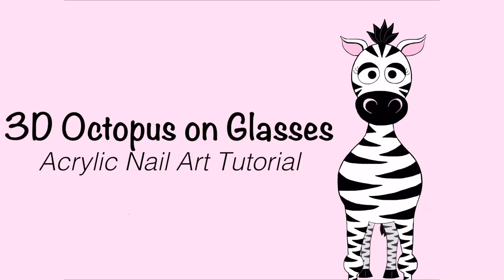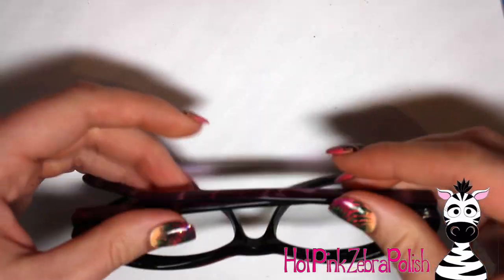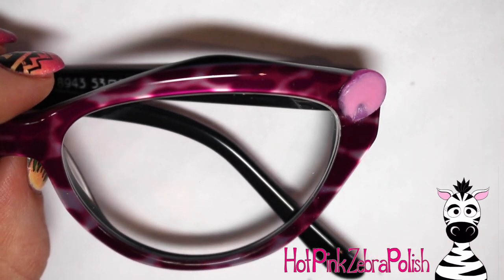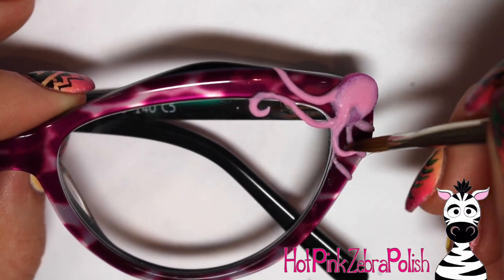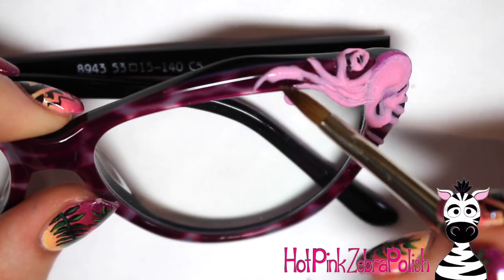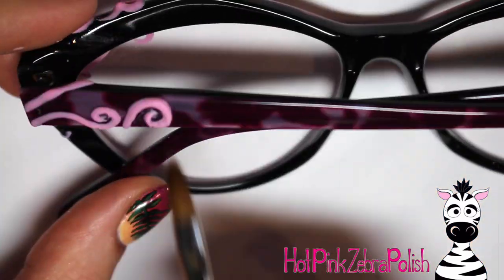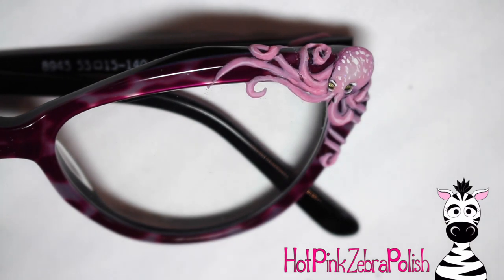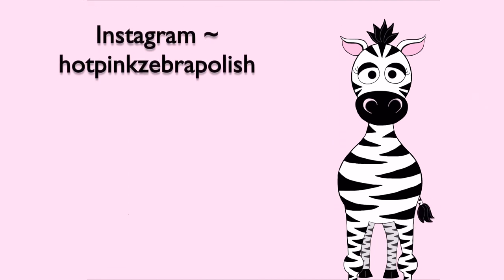3D Octopus Glasses Acrylic Nail Art Tutorial | Firmoo Glasses Review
I absolutely love how this turned out! I have a love of any octopus or any octopus themed art and I've painted them several times. In fact my nails right now are done in an octopus design :) I hope you enjoyed this fun little design! Please share recreations on Facebook or Instagram! I would love to see them!